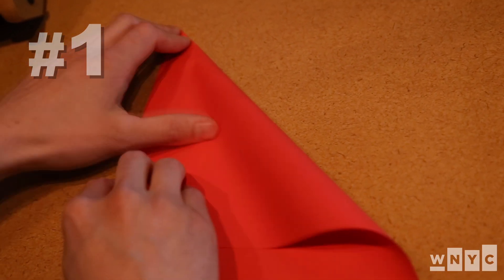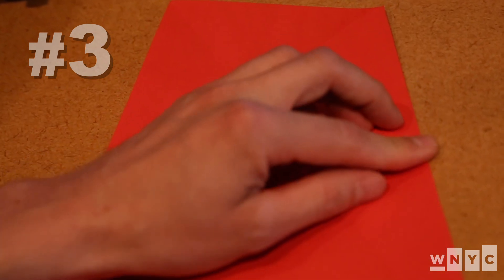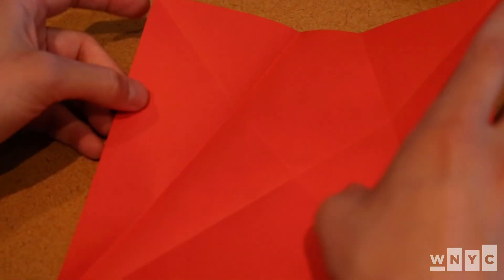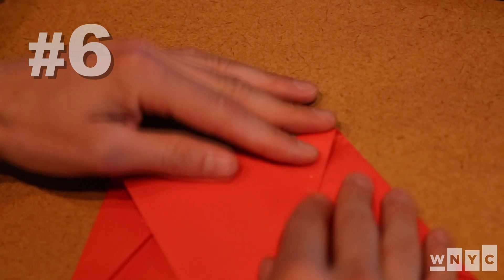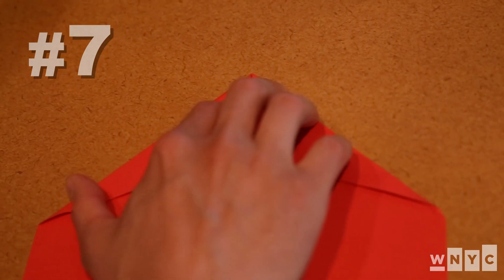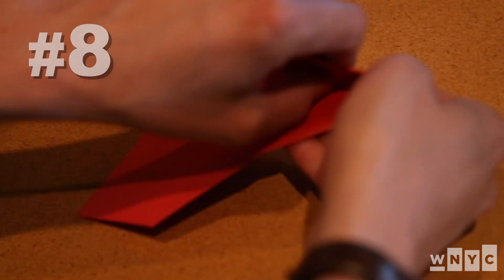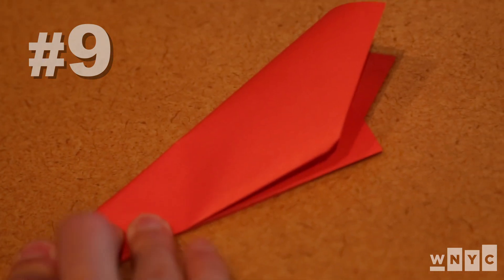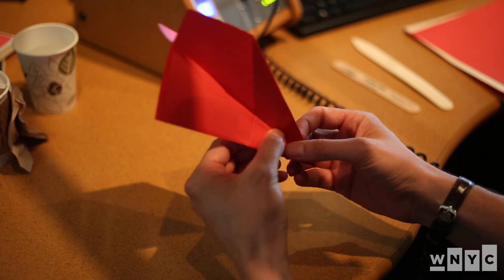David Rees on How to Make the Perfect Paper Airplane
David Rees teaches WNYC listeners how to make the perfect paper airplane. Full interview